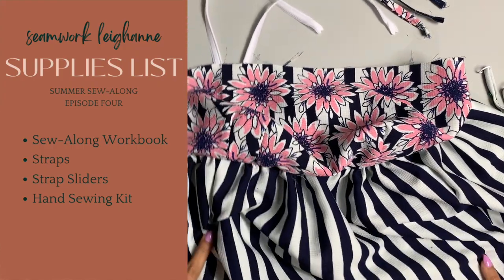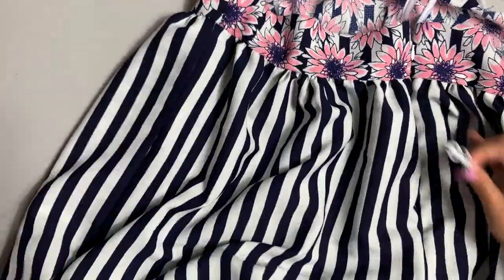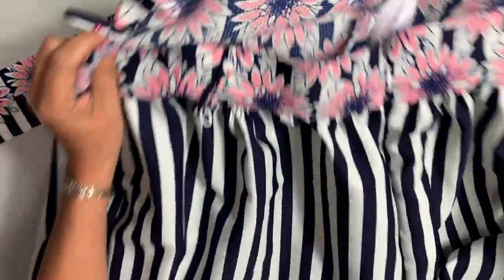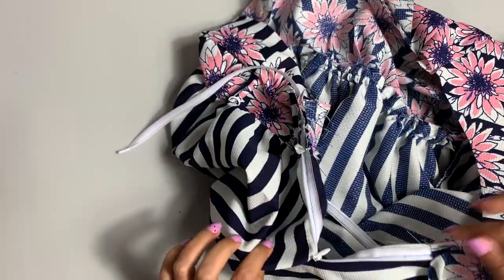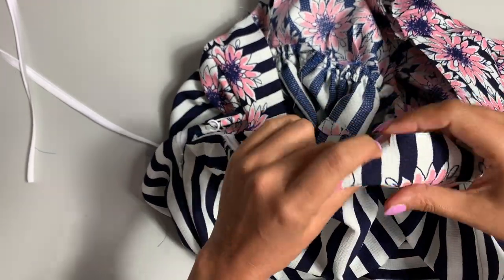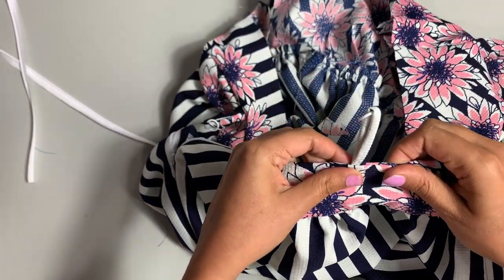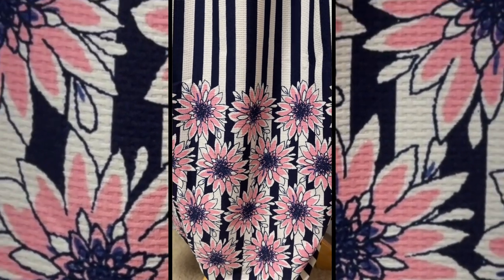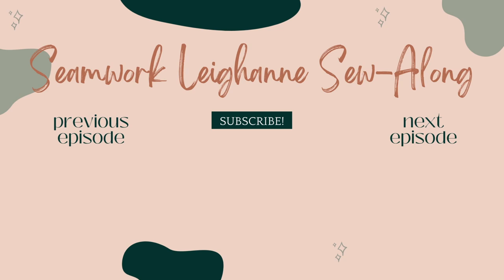How To Sew Seamwork Leighanne | Bodice Lining & Straps | Sew-Along Ep 4/4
Welcome to the Sew-Along for Seamwork Leighanne! Throughout this series we will be sewing this super cute dress pattern together from start to finish. You'll learn:

In this video, we are going to sew the bodice lining, attach it to the bodice, make the adjustable straps, and attach them!

• straps from Episode 1
• Bodice Lining pieces
• Strap Slider

* Need 1:1 help in getting this (or any) pattern to fit?
** Seamwork is a membership based pattern company. They relelase 2 new patterns every month. Your membership earns you 2 credits toward the pattern of your choosing.

Chapters:
00:00 Introduction
00:13 Attach Straps to Bodice
01:15 Attach Lining To Bodice
03:39 Understitch Lining
04:13 Assemble Adjustable Straps